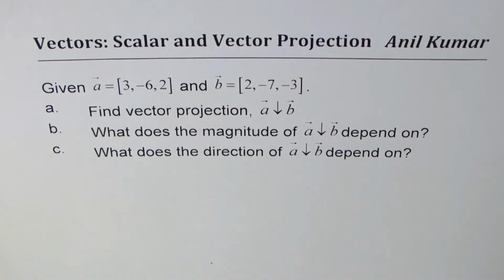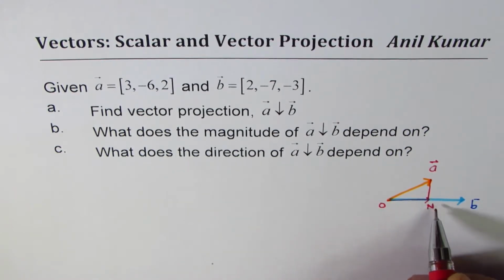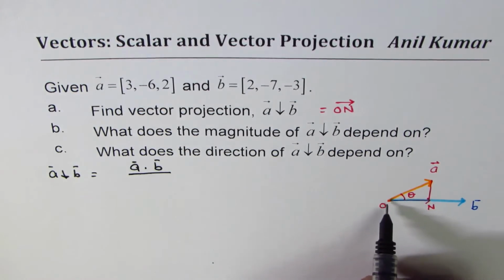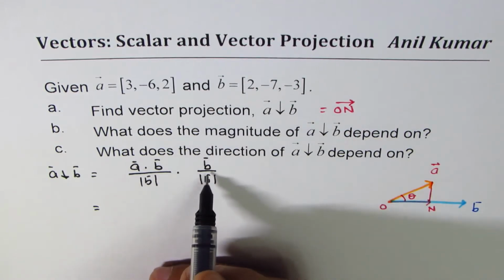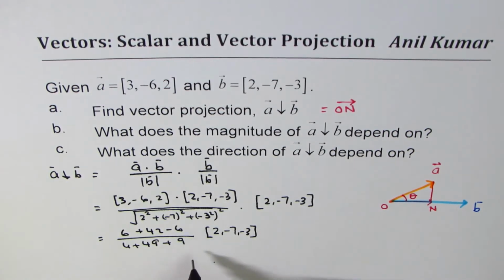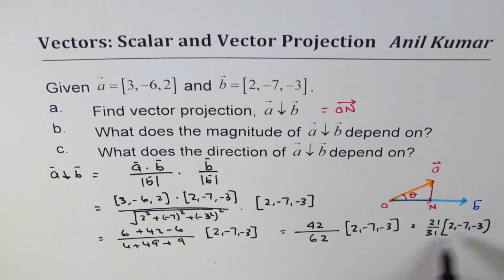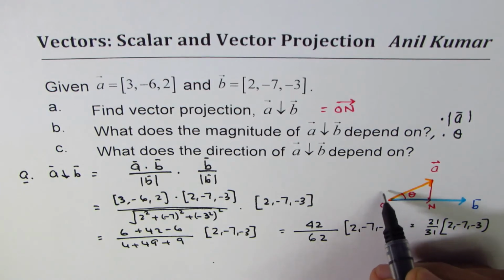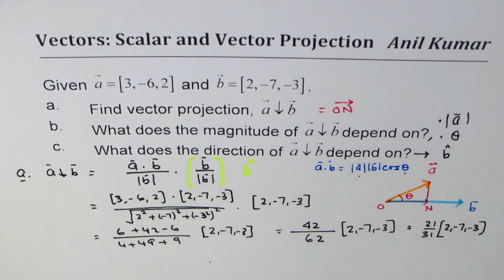11 Vector Projection and parameters which it depends on